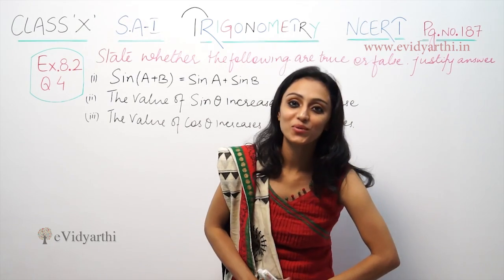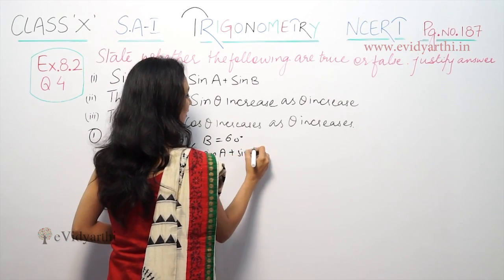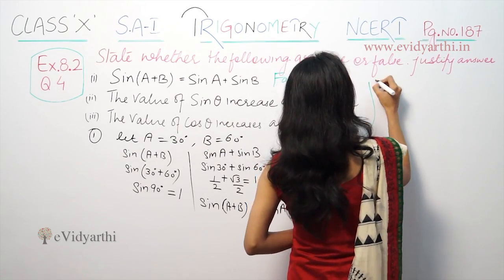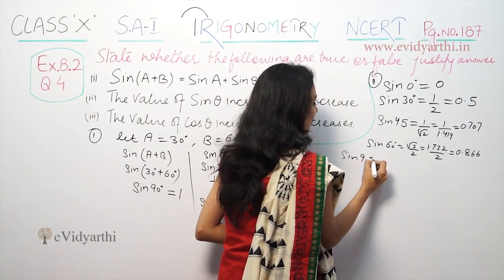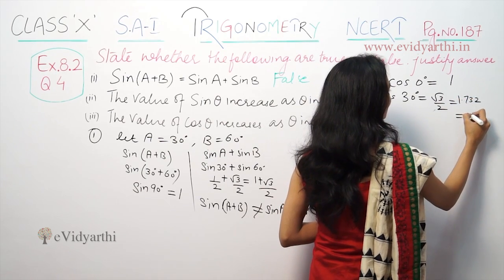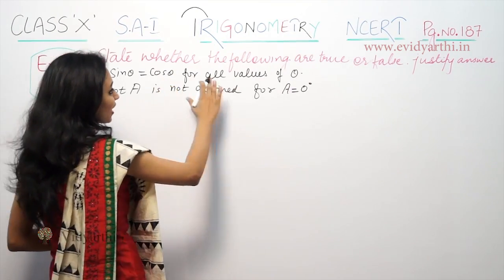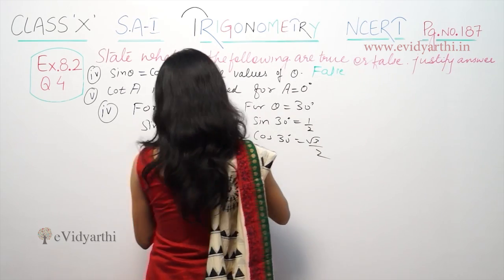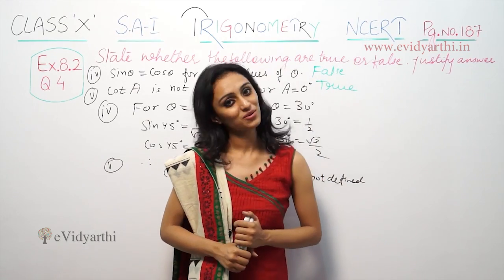Q 4, Ex 8.2 - Trigonometry - Chapter 8 - Maths Class 10th - NCERT, New Syllabus 2023 CBSE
✔️ Class: 10th
✔️ Subject: Maths
✔️ Chapter: Trigonometry
✔️ Topic Name: Q 4, Ex 8.2

0:00 Question 4